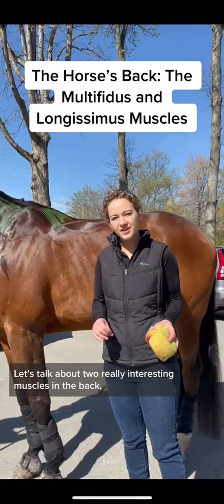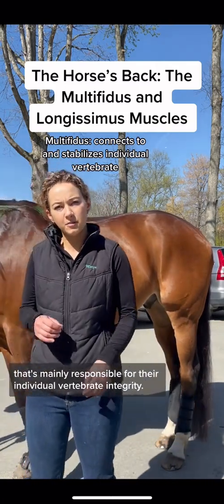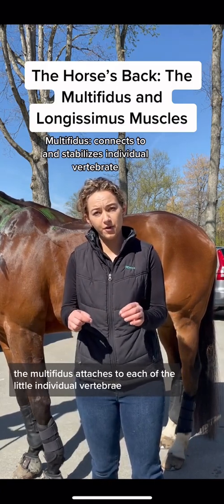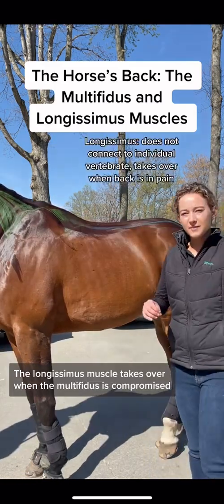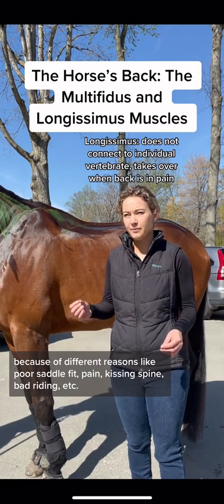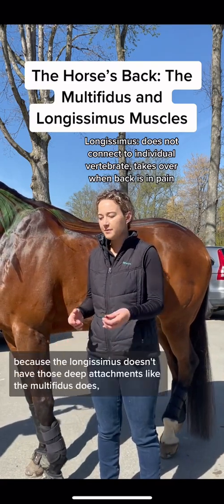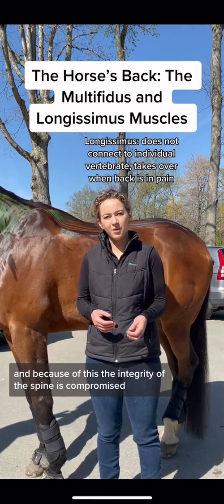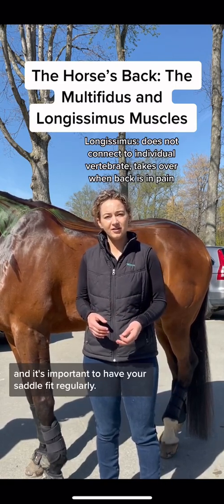2 Important Muscles in a Horse's Back- The Longissimus and Multifidus Muscles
Maija from Freely Forward Bodywork discusses the longissimus and multifidus muscles in your horse's back while drawing them on the horse. How well do you know your horse's anatomy?